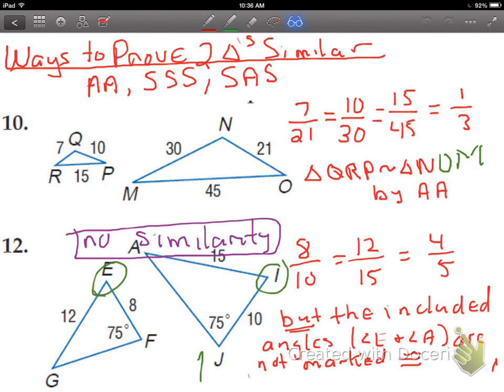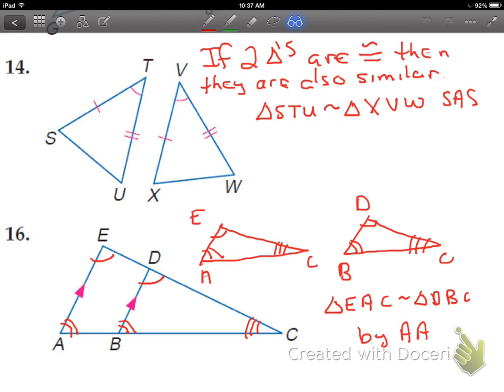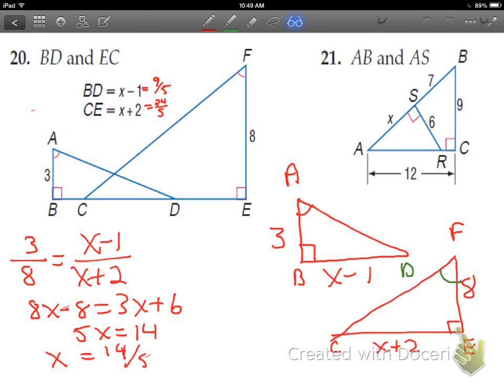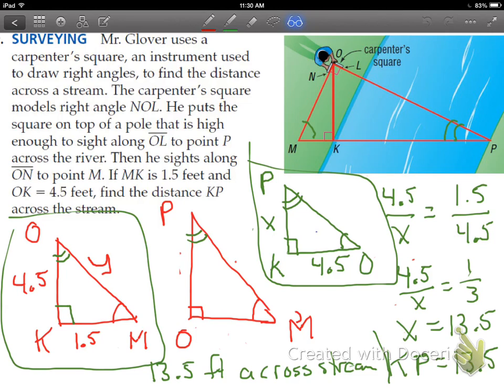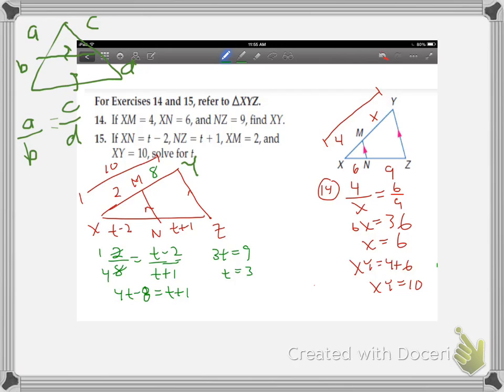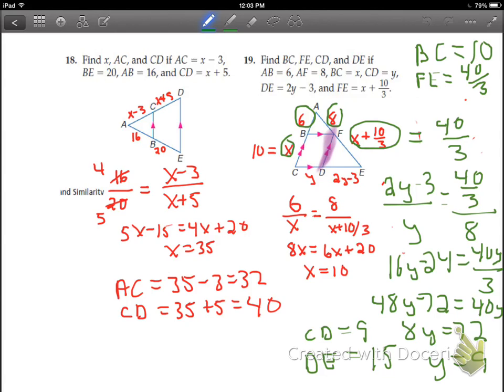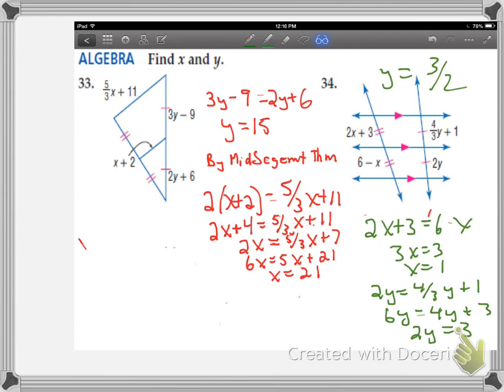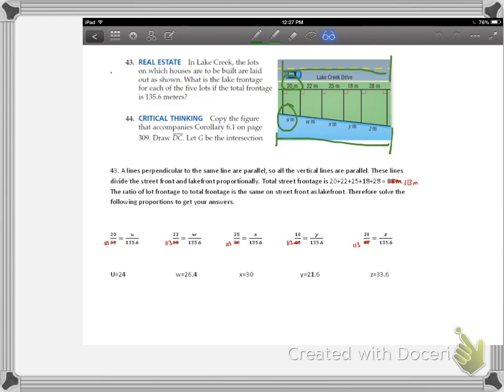Similar Triangles, Segments Divided Proportionally